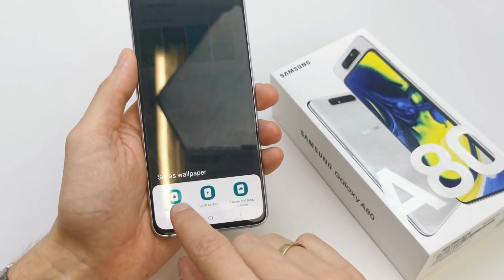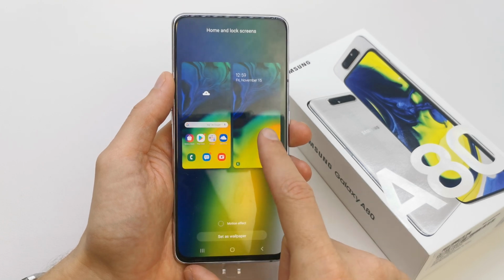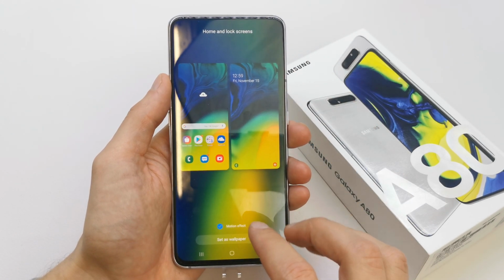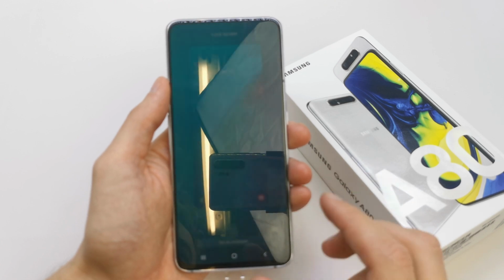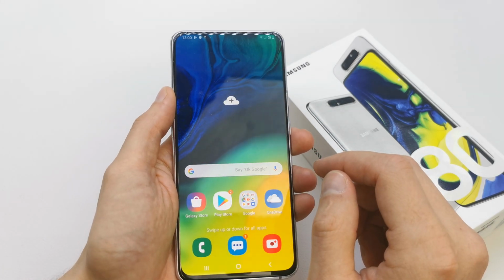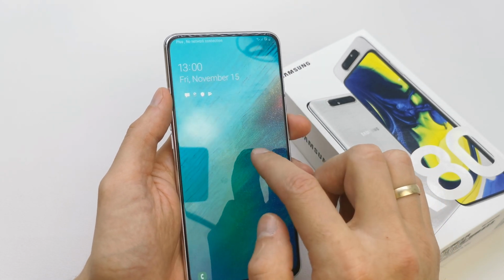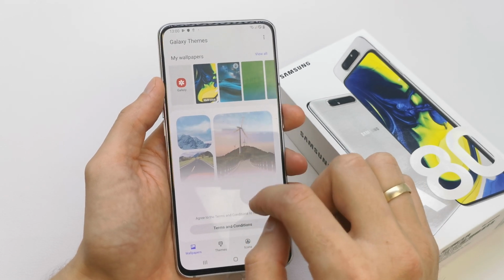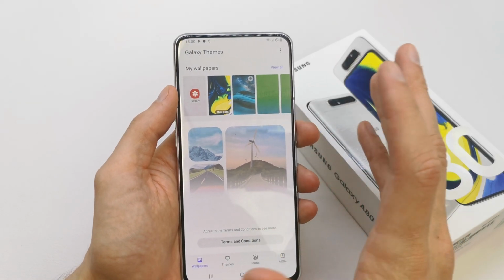How to Change Wallpaper in SAMSUNG Galaxy A80 - Screen and lockscreen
If you are looking for a method of personalizing your SAMSUNG Galaxy A80 by changing current wallpaper, then follow presented instruction to find how to get into wallpaper settings in order to pick the most liked wallpaper or photo. Let’s refresh the lock screen and home screen of your SAMSUNG Galaxy A80.

How to Change Wallpaper in SAMSUNG Galaxy A80? How to update Home Screen in SAMSUNG Galaxy A80? How to set a new Wallpaper in SAMSUNG Galaxy A80? How to change lock screen wallpaper in SAMSUNG Galaxy A80? How to change home screen wallpaper in SAMSUNG Galaxy A80?